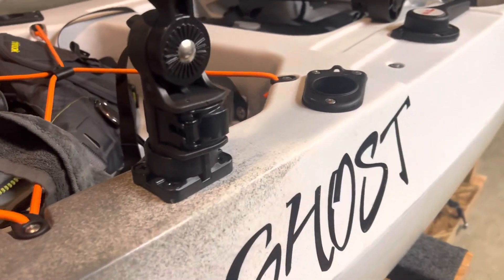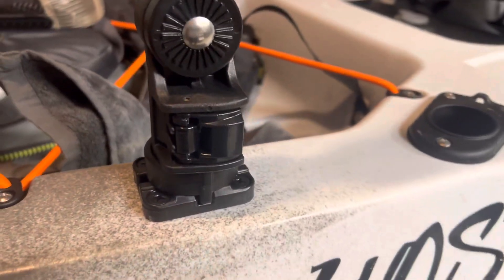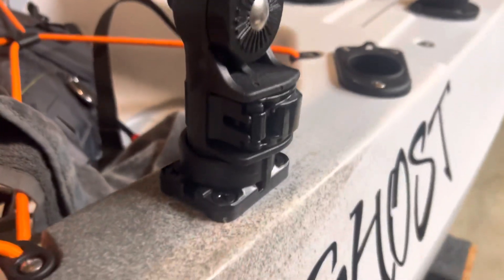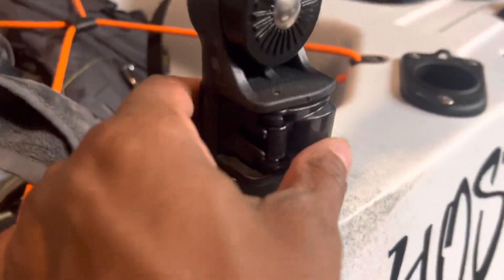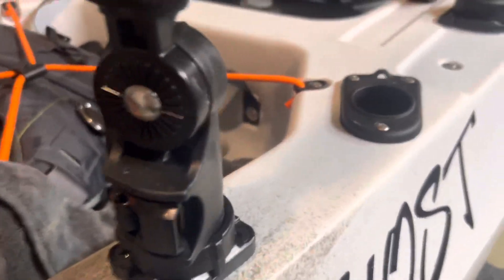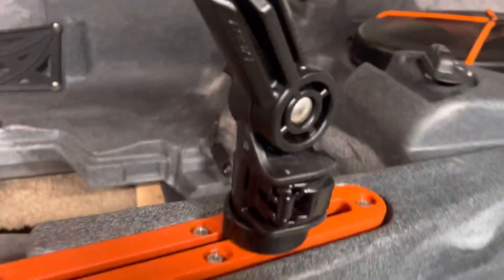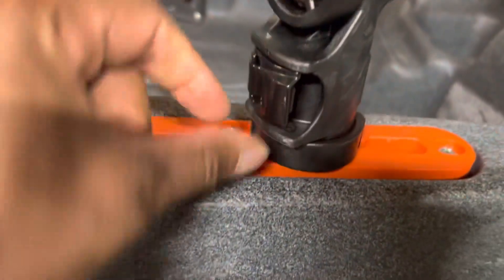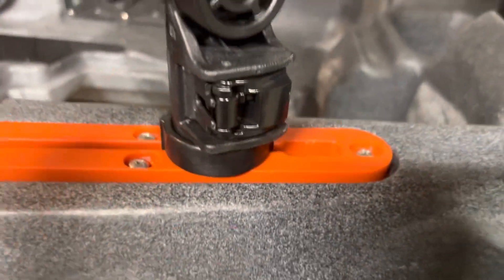May 24, 2023